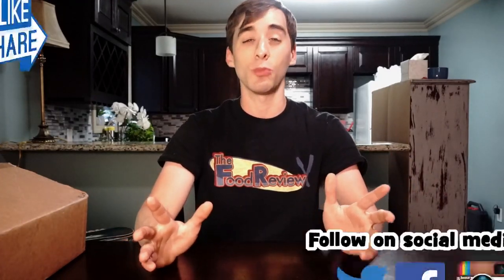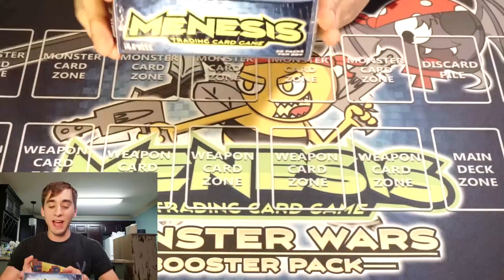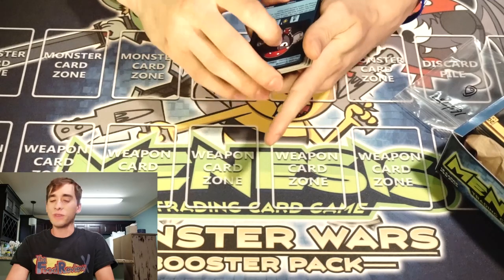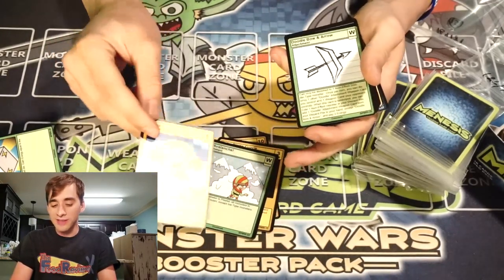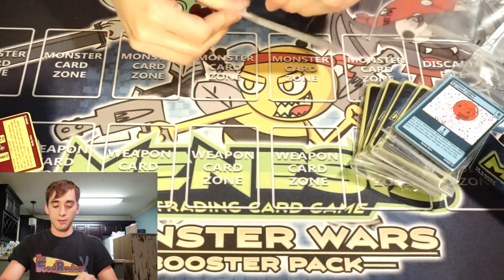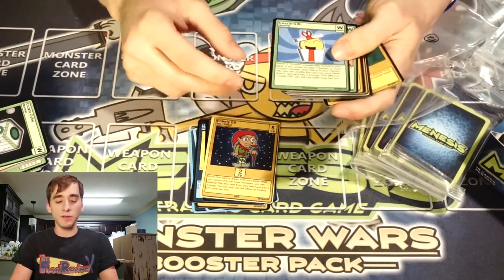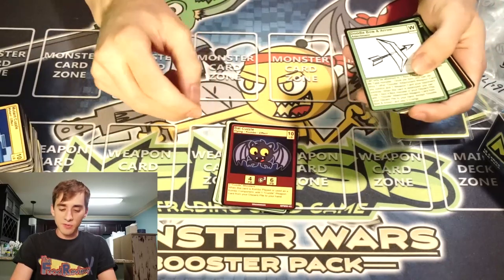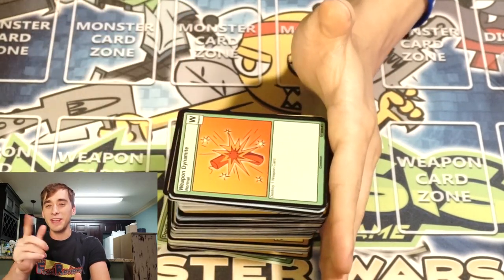Menesis TCG : Monster Wars Booster Box Opening!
My own TCG is now finally publised, I am so excited to finally get my hands on it after working on this game for so long! if your into yugioh,pokemon, or MTG you should defiantly check my game out!